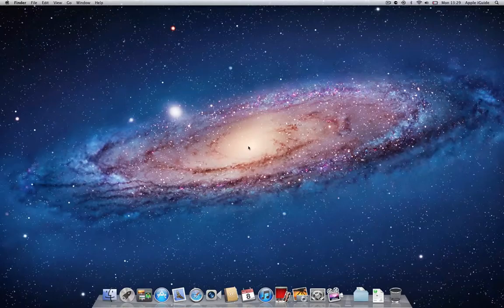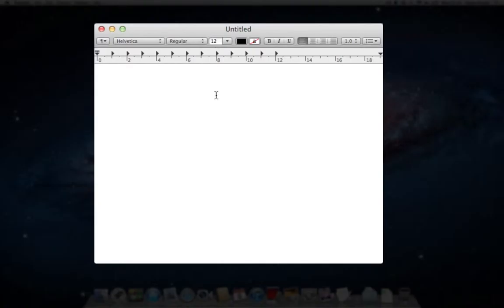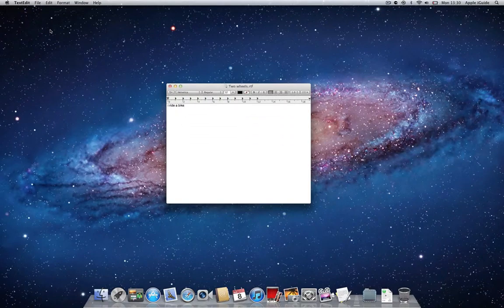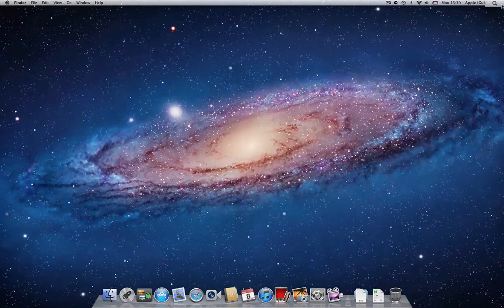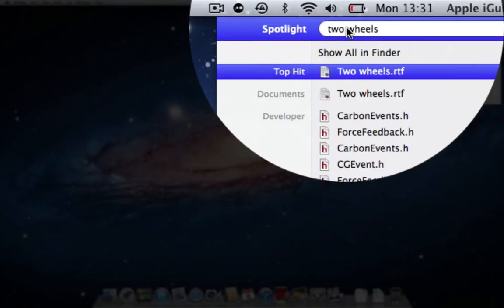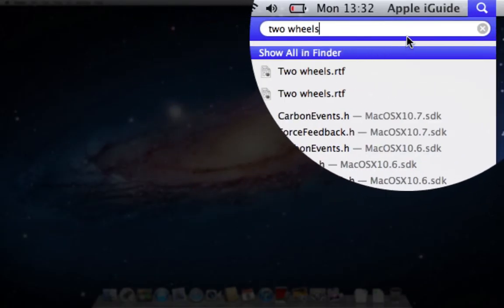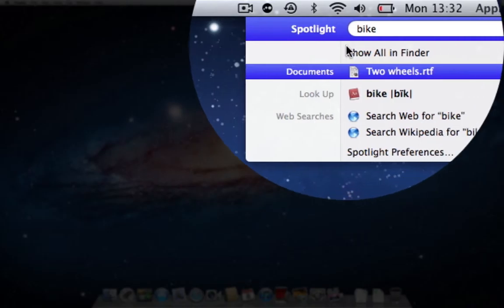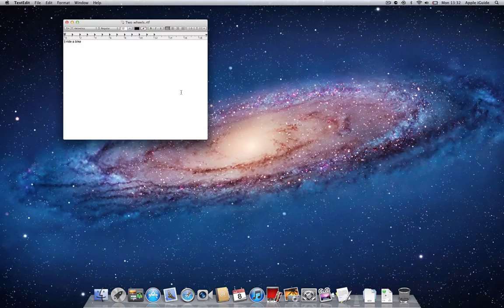Spotlight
Learn how to find files on your Mac quickly and easily, using the Spotlight Search tool built into Mac OS X.